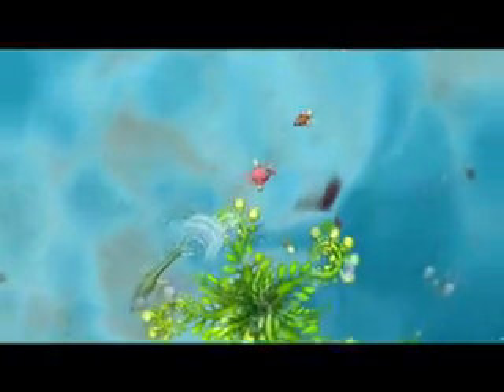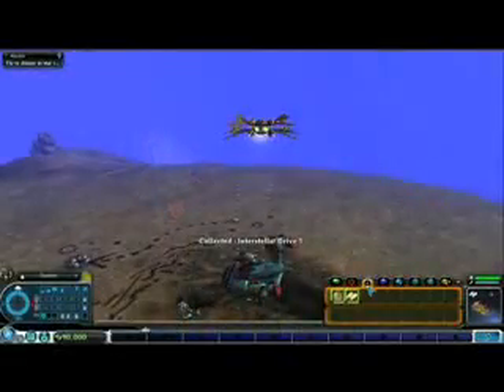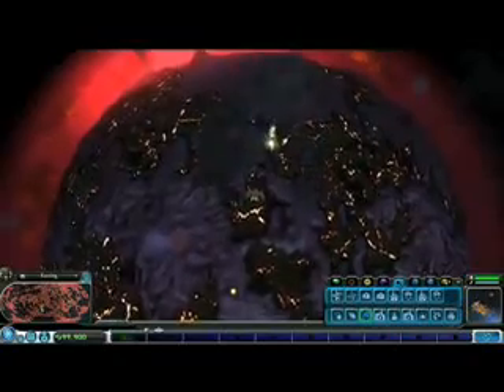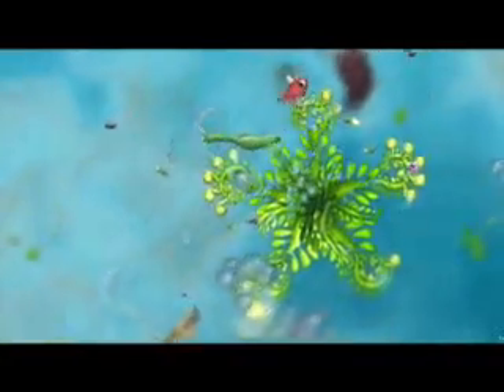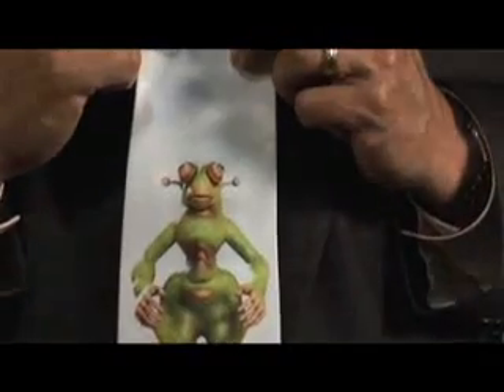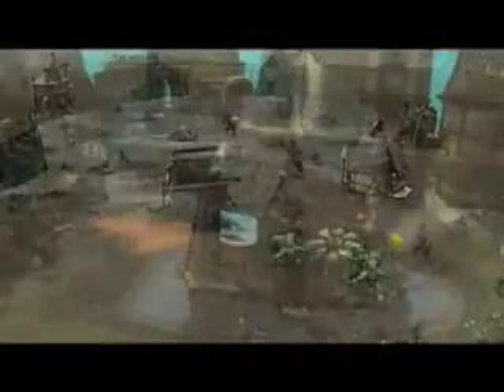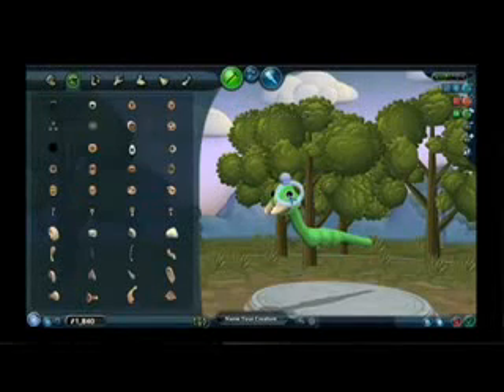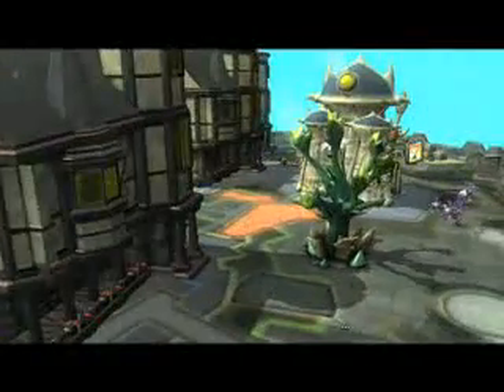The Spore Party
This is the Spore party on the September 7 the day Spore was released. Will Wright discusses Spore and how it instills creativity and imagination in the players.